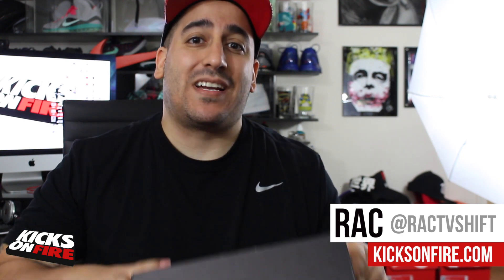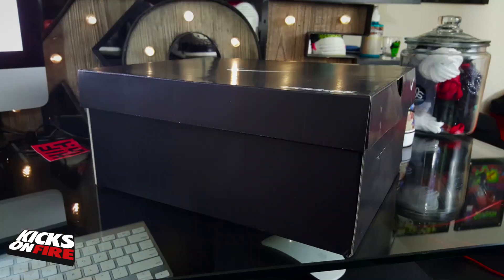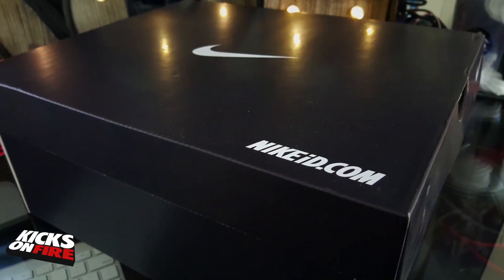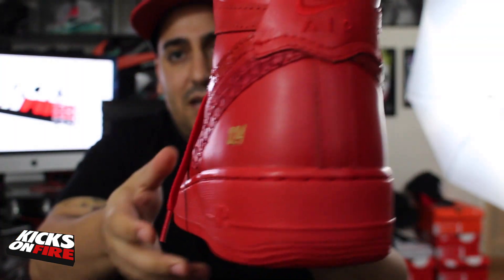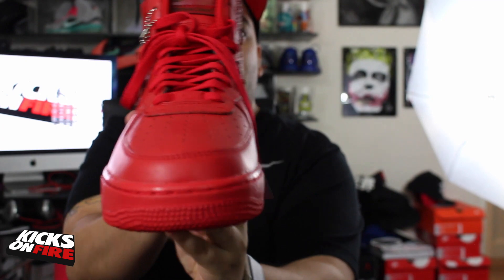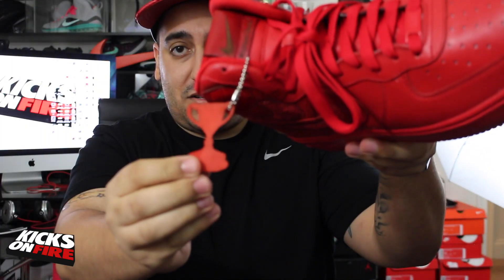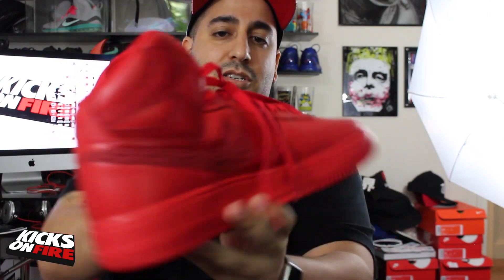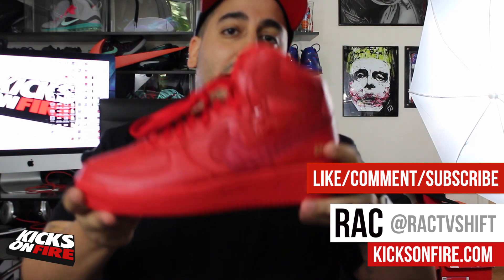KoF Mailbox: @JohnGeiger_ 's Red Misplaced Checks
I was super lucky to be able to get my hands on a pair of John Geiger's Red Misplaced Checks. Big thank you to John! What do you guys think?